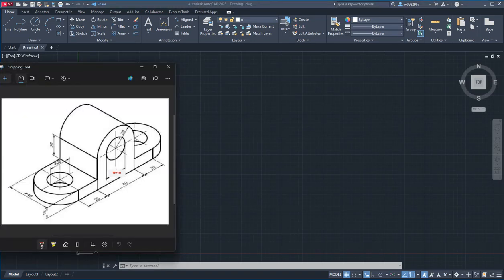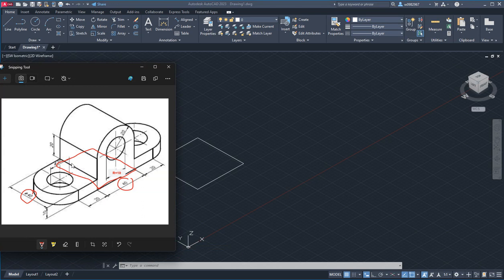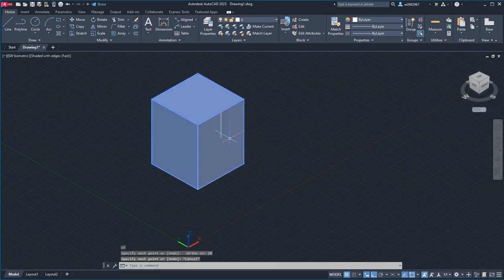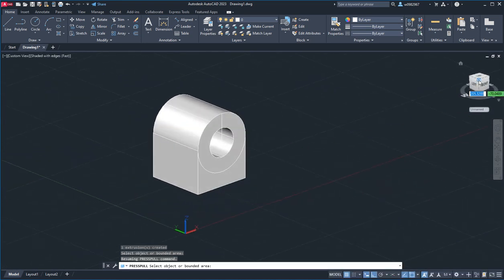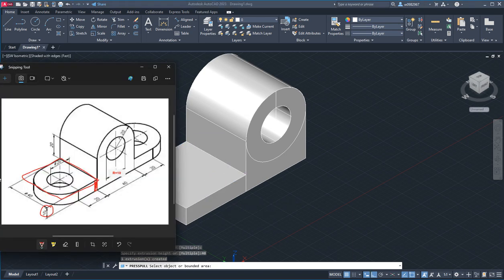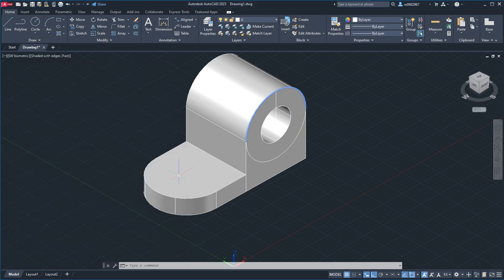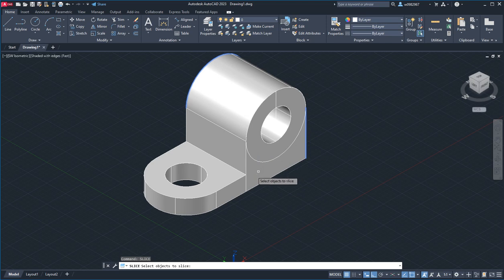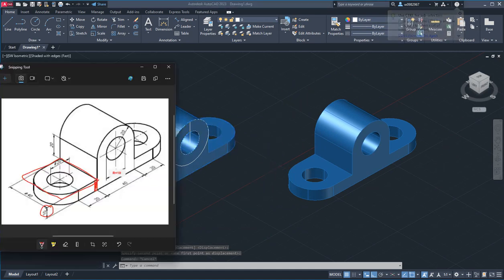ACAD64 3D Creating Engineering Parts as a 3D solid